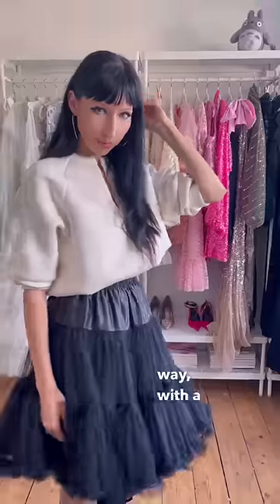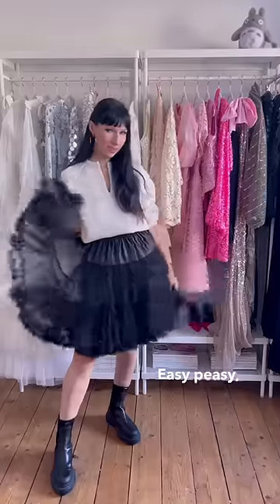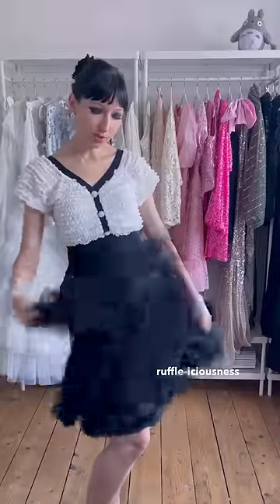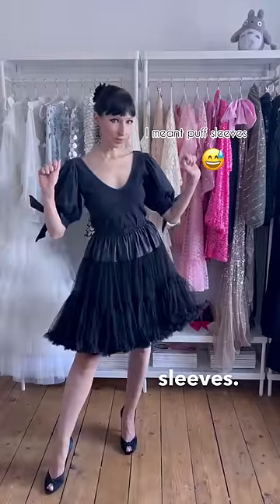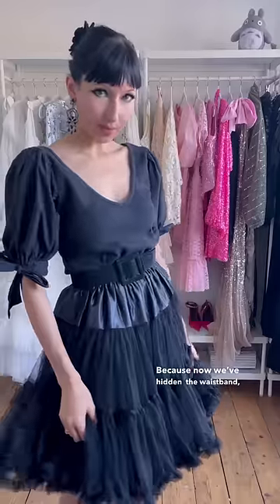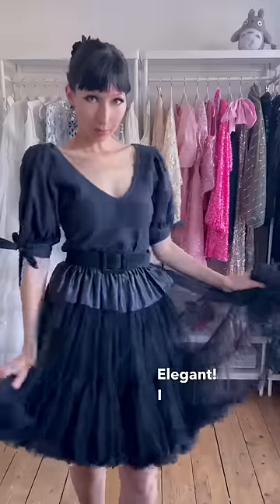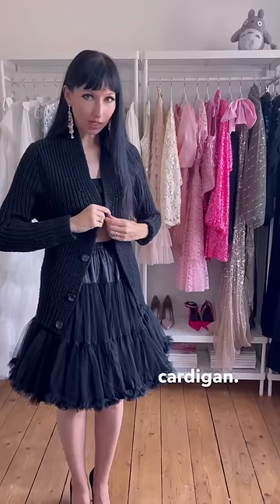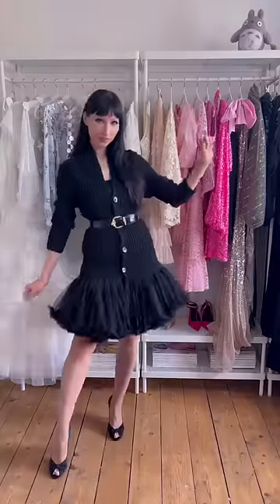How to style this midi petticoat mesh skirt as a skirt